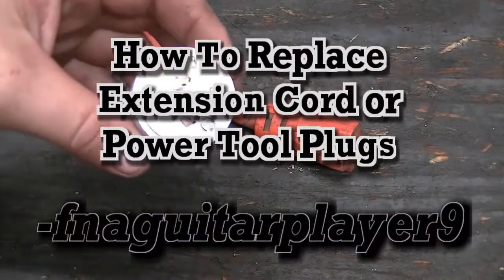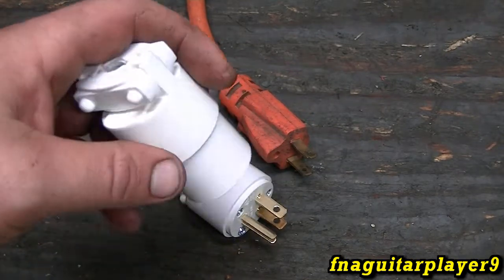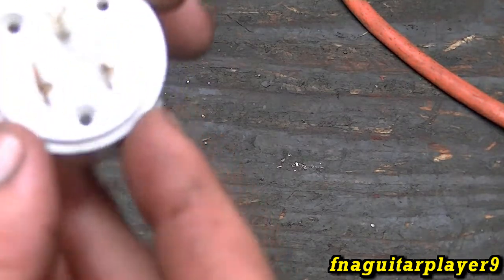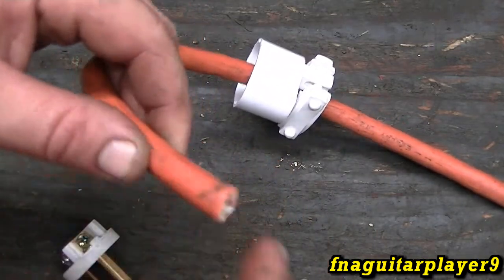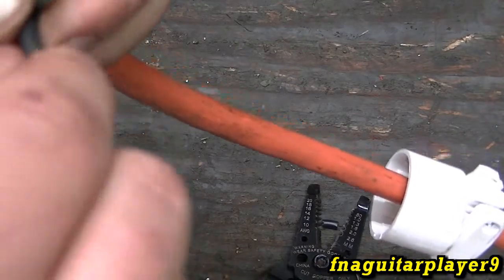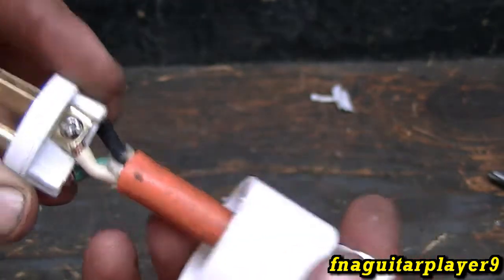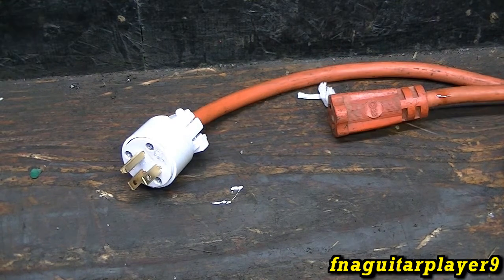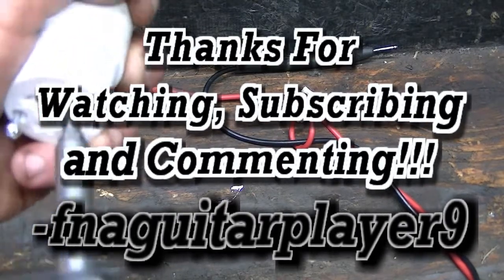How To Replace Extension Cord / Power Tool Plug / Ends